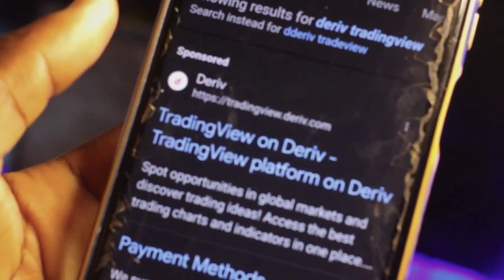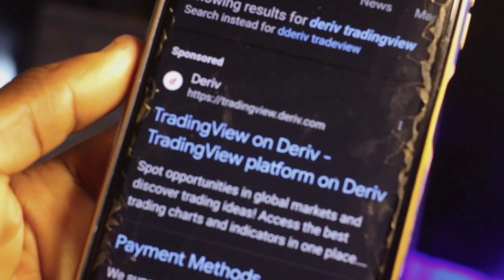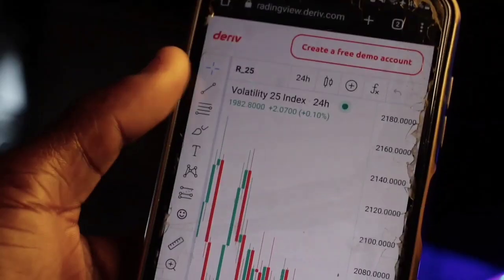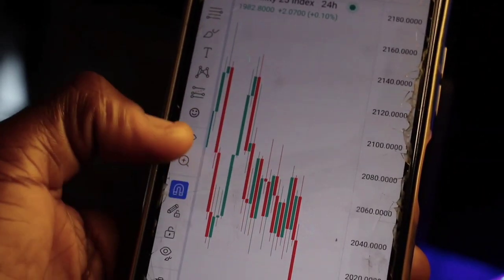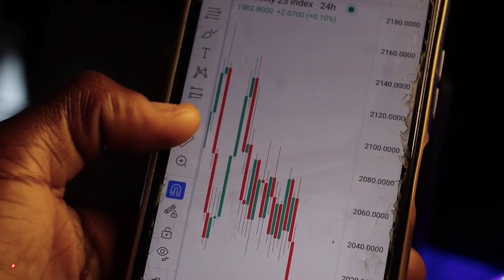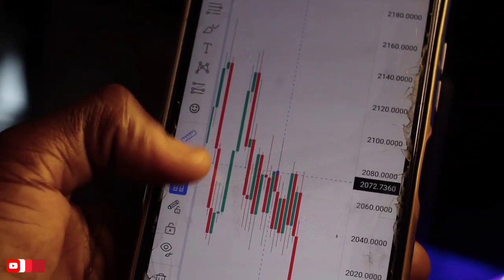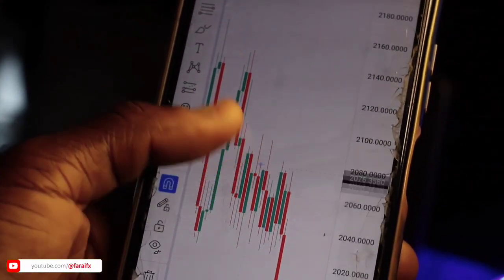Link deriv account to Tradeview |How to analyse synthetic Indices on tradeview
00:00 Introduction to my world
00:36 How to do the steps

                --Steps--
1. Click on Create Demo account
2. Put your email and its password
3.  Go to your email and click the verification link provided.

4. Enter your email credentials
5. Click at top right corner, click on real
6. Click
ADD-》 WHICH IS INFRONT OF SYNTHETIC ACC
7. Fill in your personal details and congratulations you have created your Live account.

8. Download MT5 or Meta Trader  on Playstore
9.Open The MT5 apk . Click the plus button or add account. Broker select Deriv Server . The server you are going to use you can check in your email . Insert  the real account log in ID and password   .And start Trading .

Synthetic Indices Most Profitable Price Action Strategy!!

Forex trading in zimbabwe
Forex trading in Africa